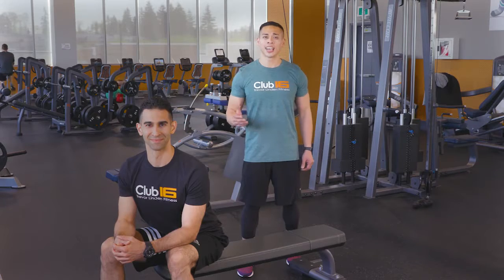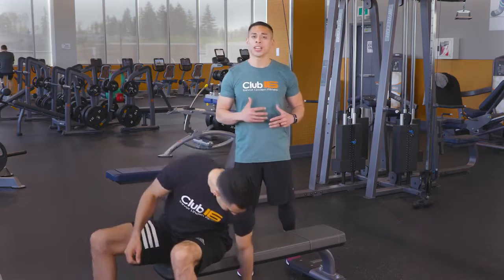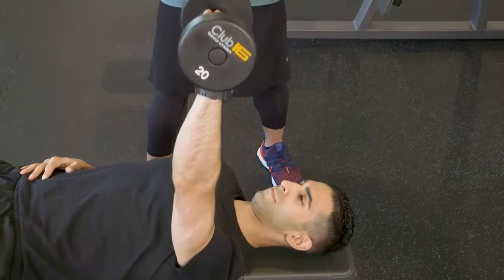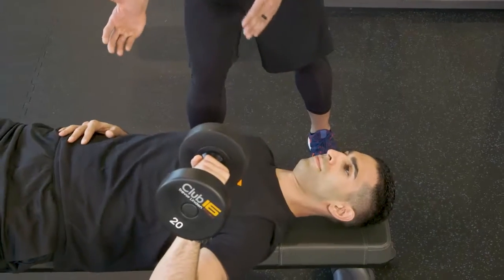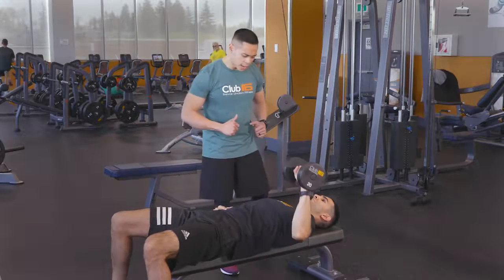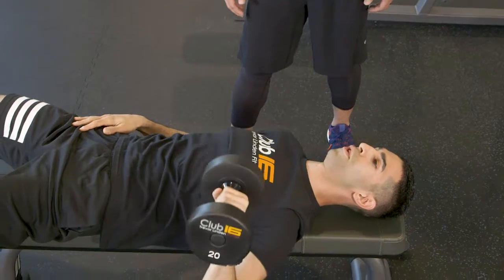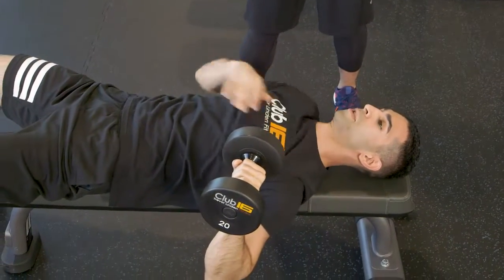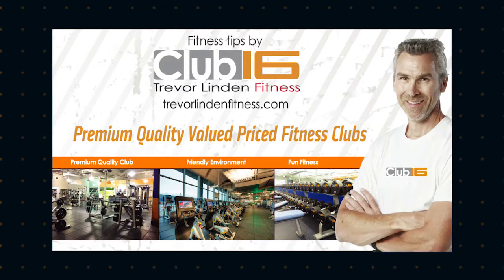Global Fitness Tips - Single Arm Dumbell Press